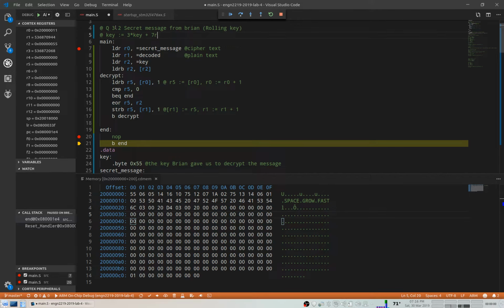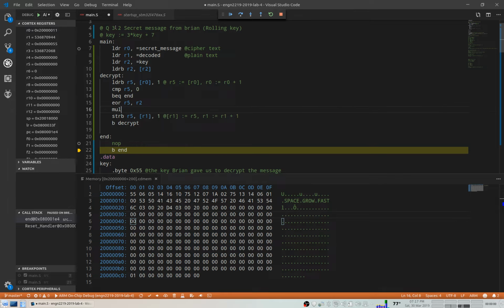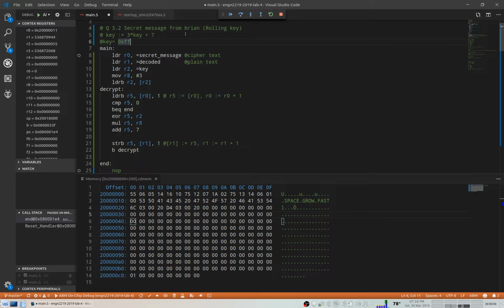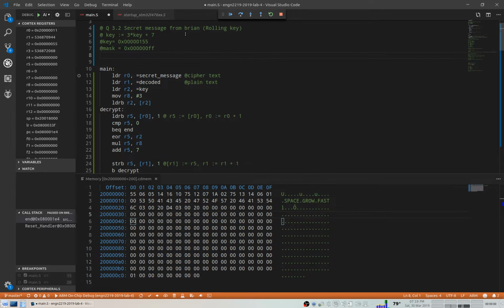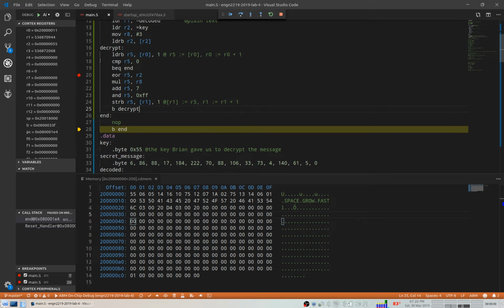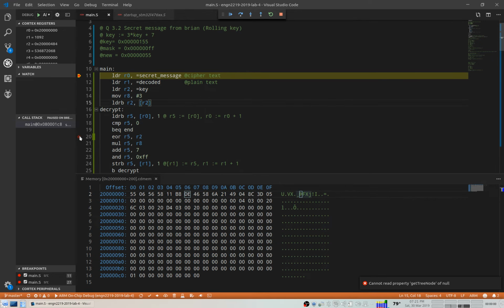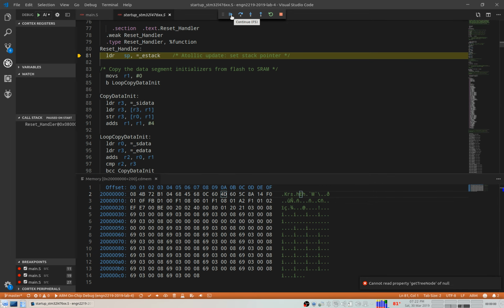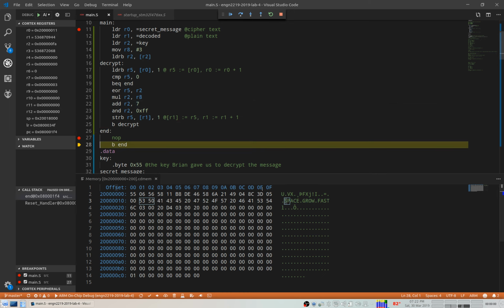Sample Group Questions Q3 Part 2 - Rolling Key Encryption